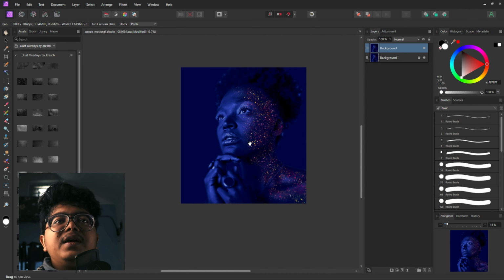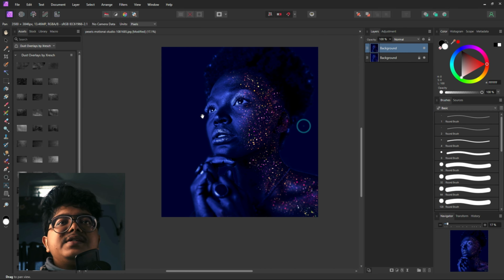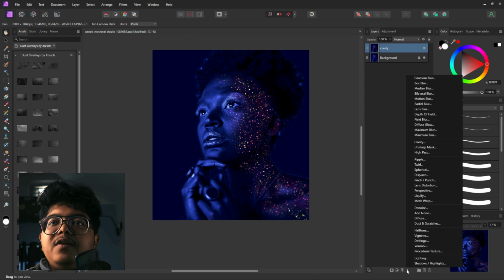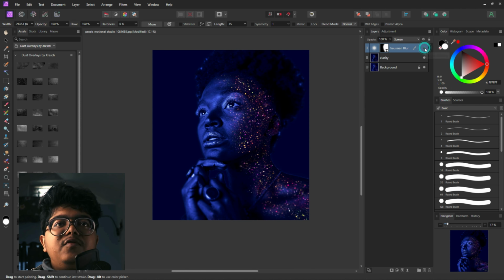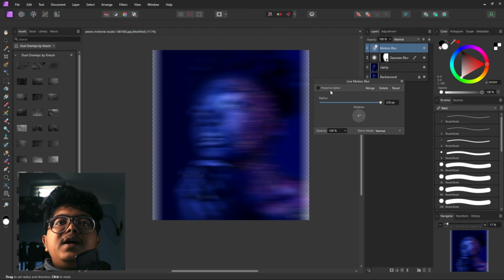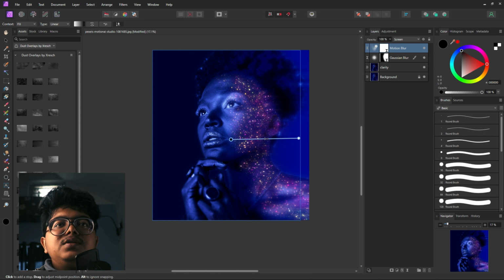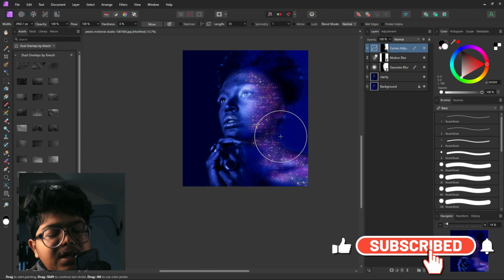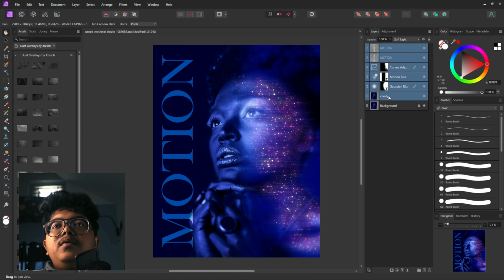Using Motion blur on the face | Affinity Photo 2 | Photoshop Tutorial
Hello Hello! Today in this video I will take you on a journey where I show you how to use the Motion blur effect on the face easily and create a simple poster out of it.

Timestamps:

0:00 Intro
0:45 Enhancing the Clarity
1:33 Applying the Glow
2:17 Using Motion Blur
3:50 Creating a Poster